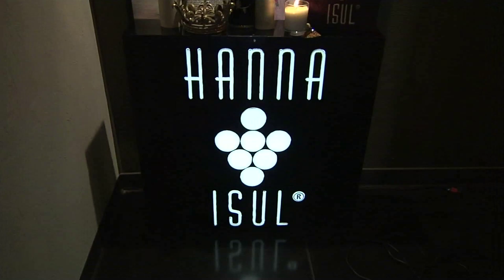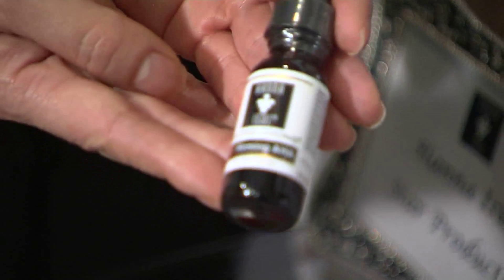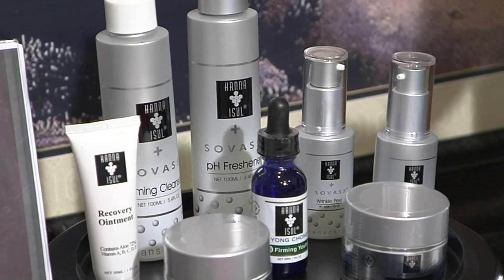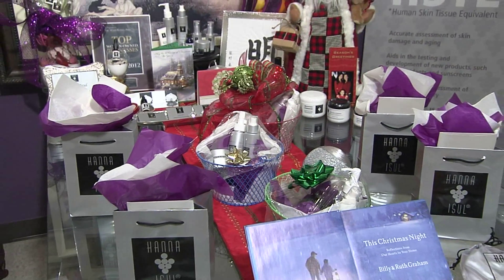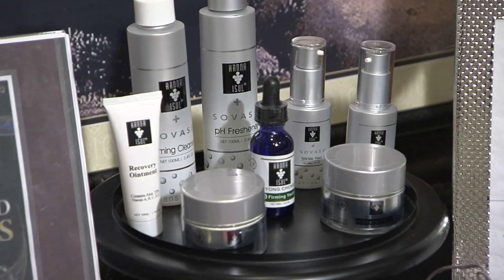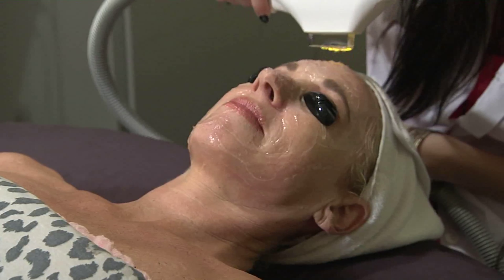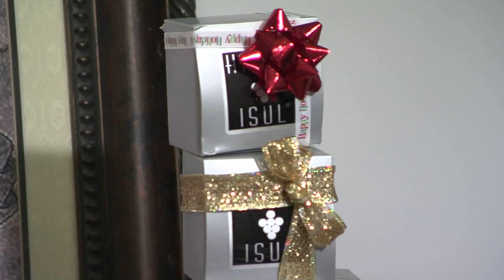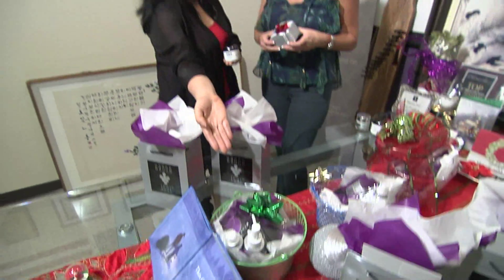Linda Cooper features Hanna Isul for the Holidays on Designing DFW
TV Host Linda Cooper features Hanna Isul on Designing DFW.  Advice from founder Myong Chong  on Holiday skincare and gift ideas offered at Hanna Isul.
Airdate:  November 11, 2012 on ABC network show Designing DFW, Dallas market